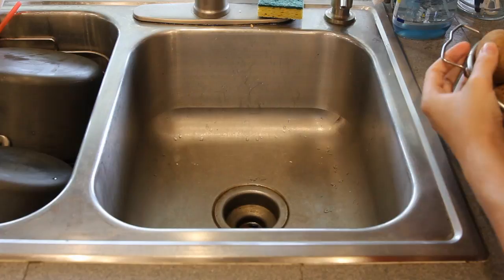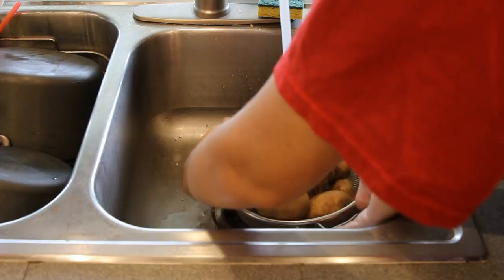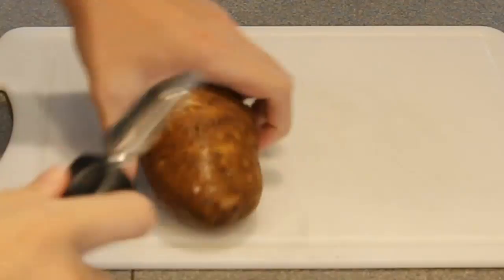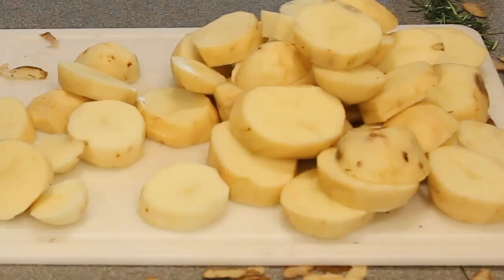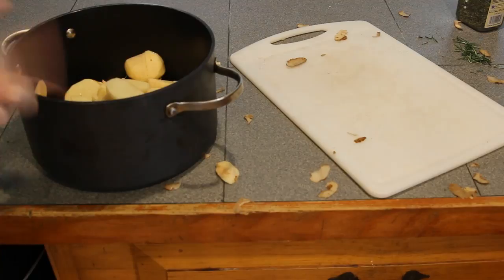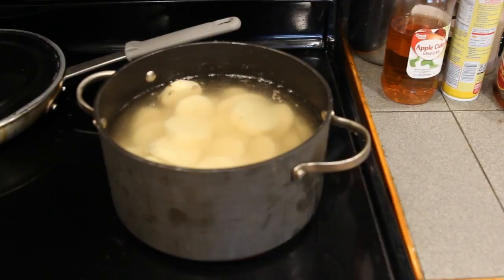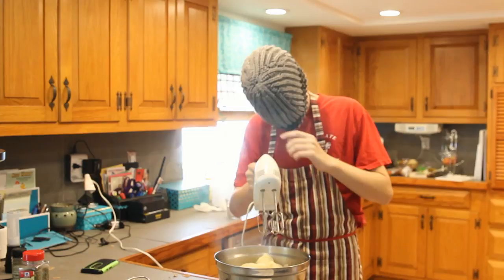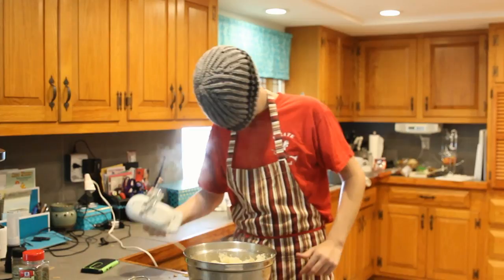Mash Potatoes | Garlic Is The New Salt/ GITNS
4 pounds of baking potatoes
6 cloves of garlic
1/2 cup sour cream
1/2 cup of milk
2 Tablespoons of butter
Some rosemary and parsley